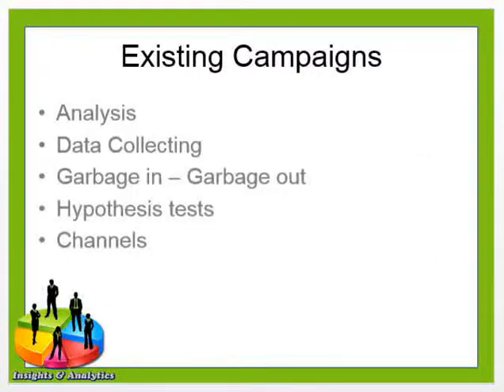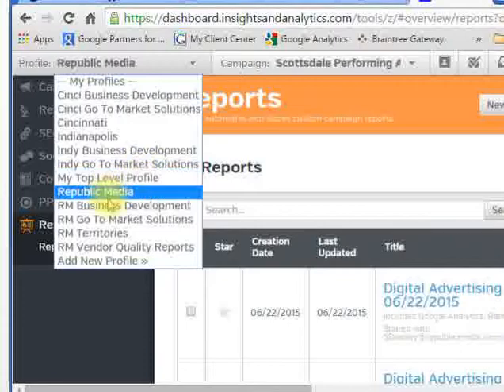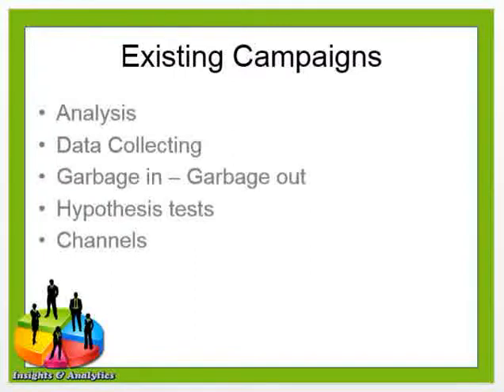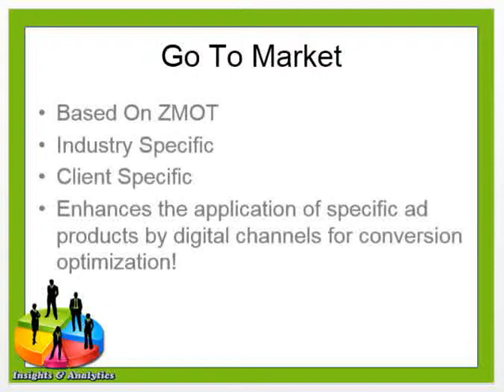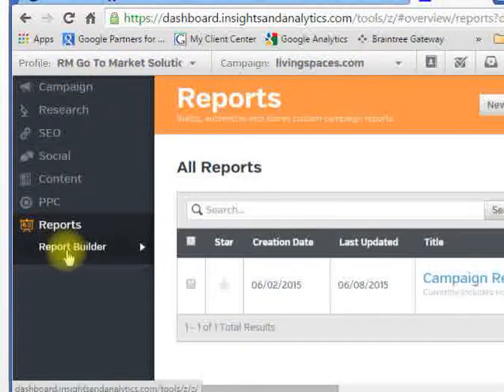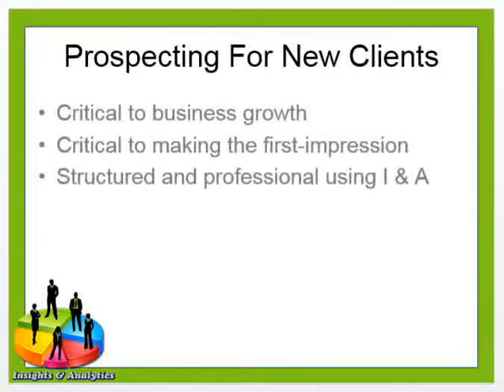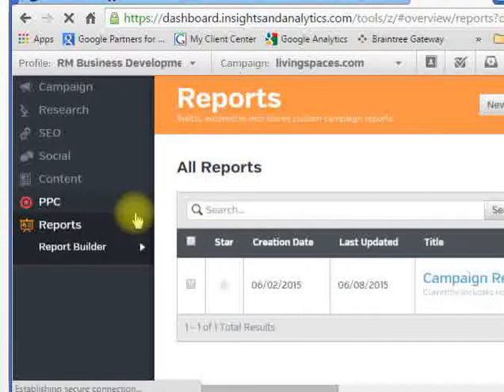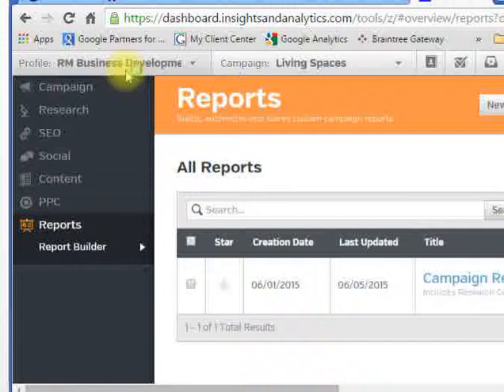Insights and analytics best practices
How to approach analysis and use the profiles in the dashboard.